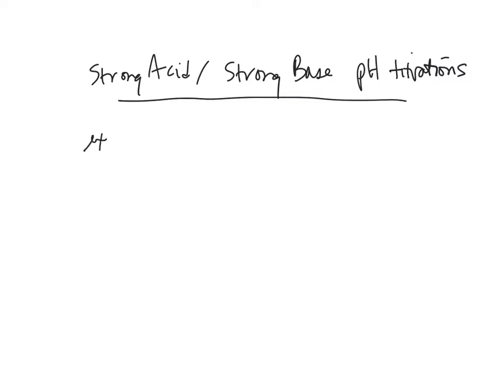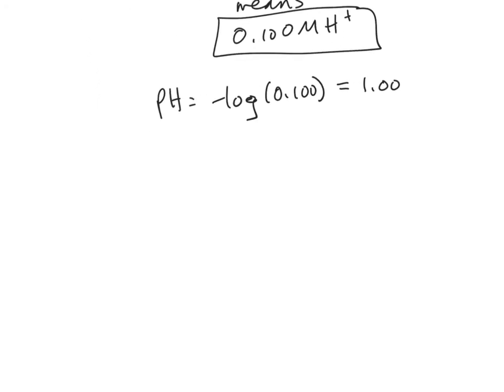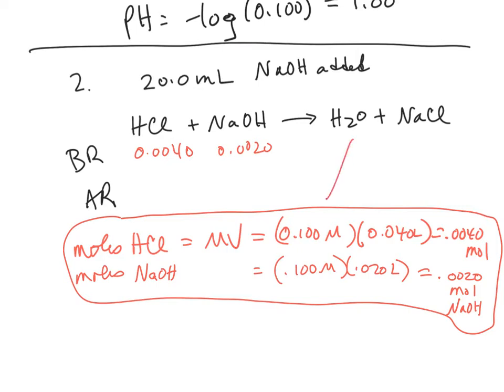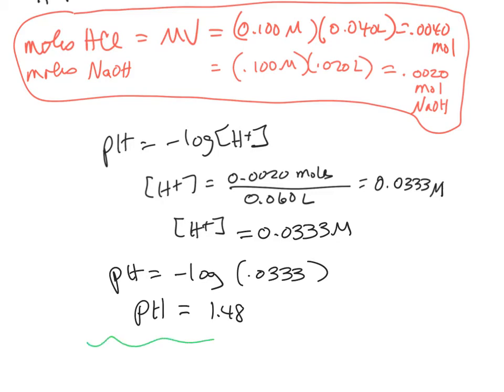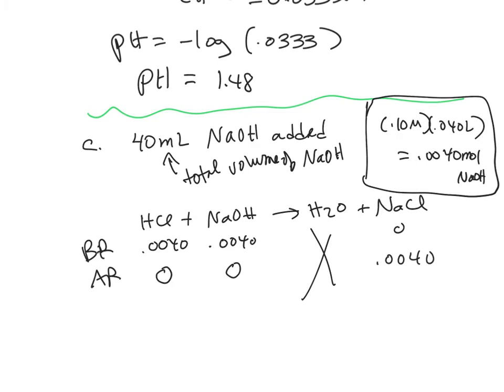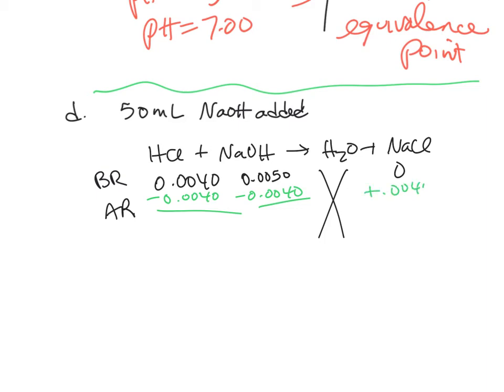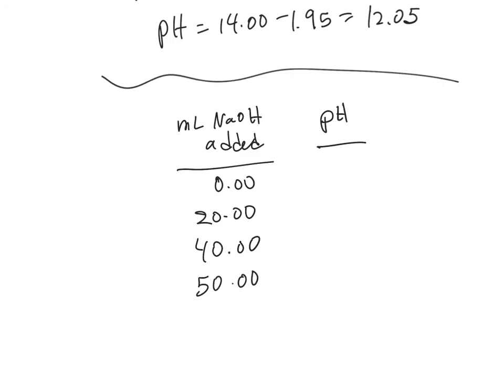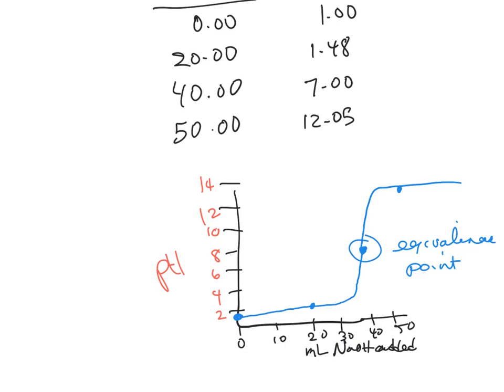pH Titrations Case of Strong-Strong